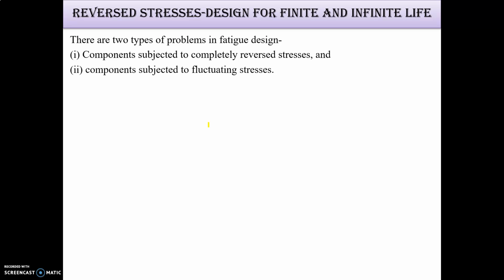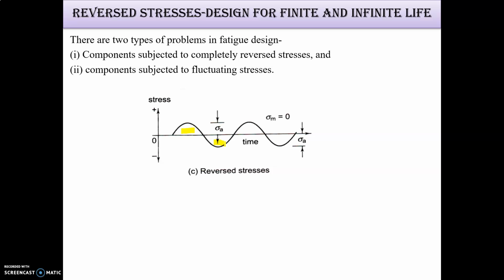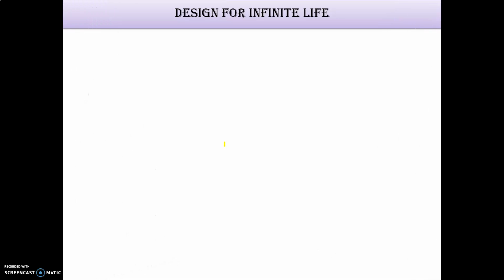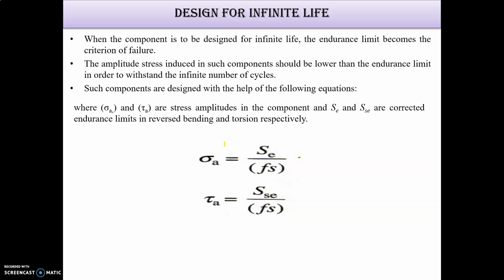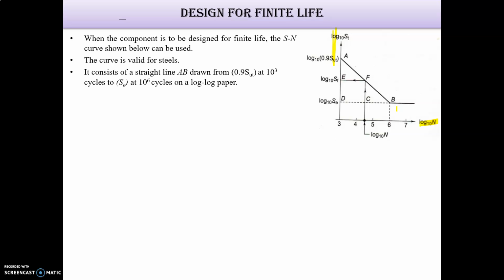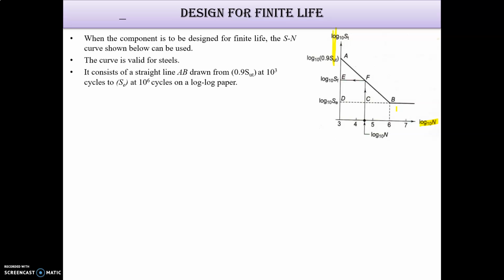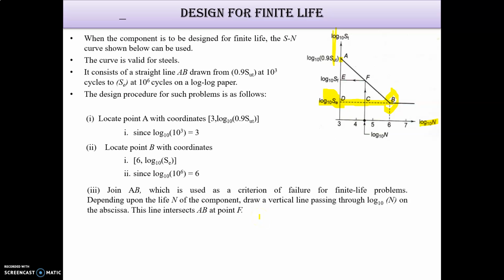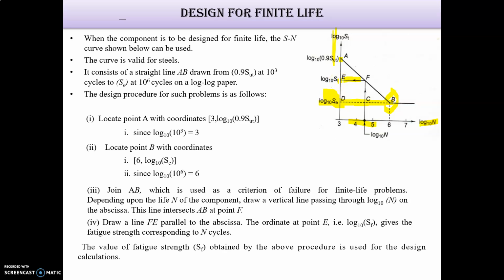34 Unit III design for finite life and finite life under reversed stress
There are two types of problems in fatigue design
(i) Components subjected to completely reversed stresses, and (ii) components subjected to fluctuat¬ing stresses. As shown in Fig. 7, the mean stress is zero in case of completely reversed stresses. The stress distribution consists of tensile stresses for the first half cycle and compressive stresses for the remaining half cycle and the stress cycle passes through zero. In case of fluctuating stresses, there is always a mean stress, and the stresses can be purely tensile, purely compressive or mixed de-pending upon the magnitude of the mean stress. Such problems are solved with the help of the modi¬fied Goodman diagram. The design problems for completely reversed stresses are further divided into two groups
(i) Design for infinite life, and (ii) design for finite life. When the component is to be designed for infinite life, the endurance limit becomes the criterion of failure. The amplitude stress induced in such components should be lower than the endurance limit in order to withstand the infinite number of cycles.